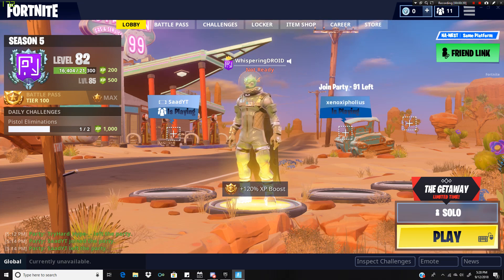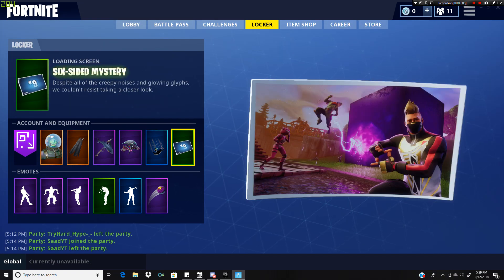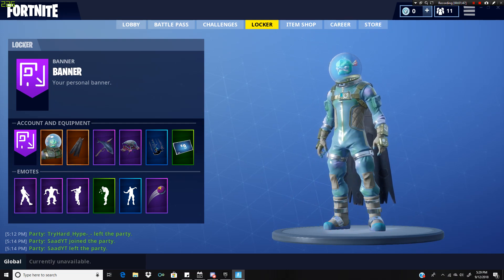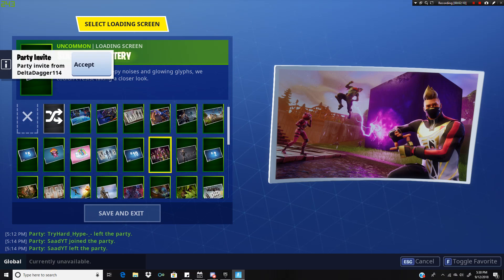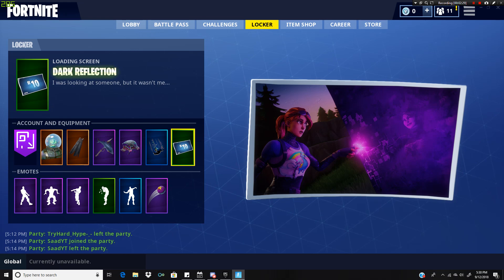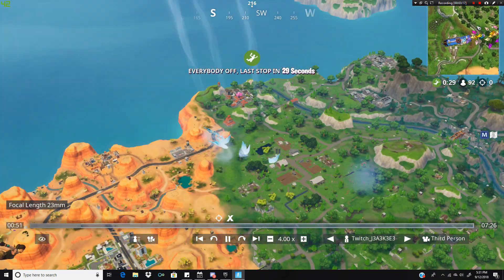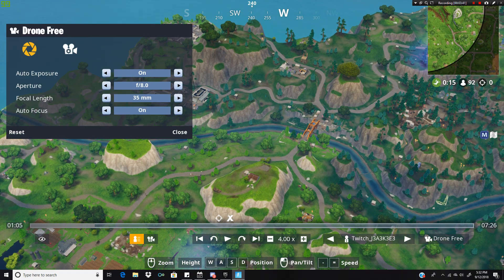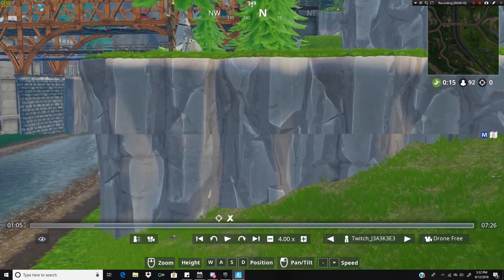SECRET Cube Banner Icon!! (Fortnite Battle Royal)